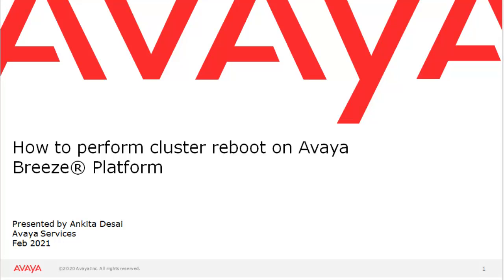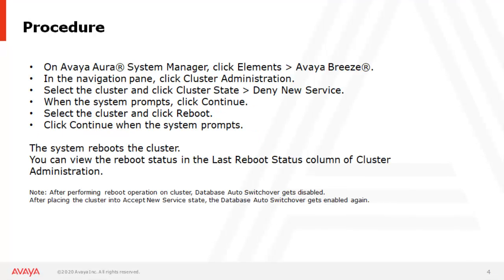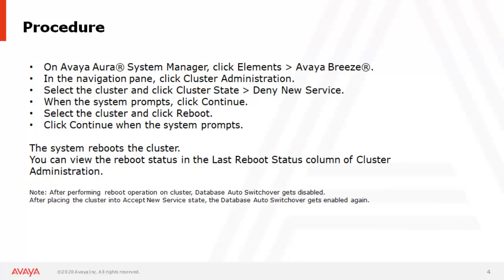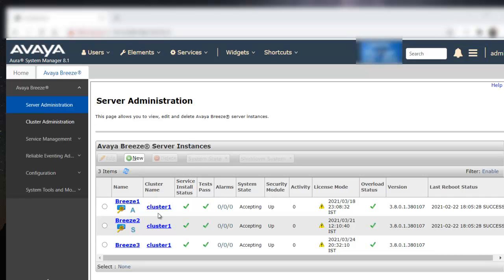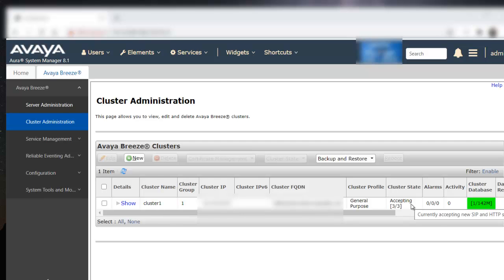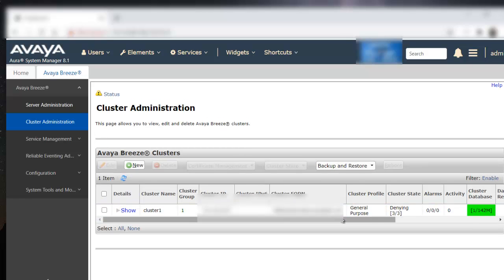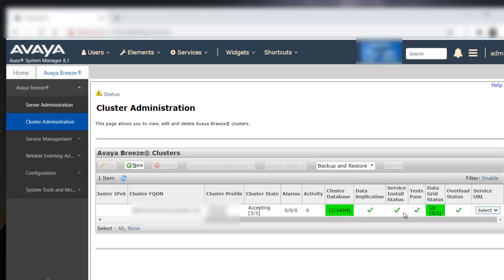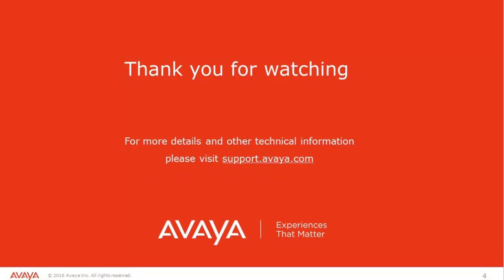How to perform cluster reboot on Avaya Breeze® Platform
This video explains steps to perform graceful cluster reboot on Avaya Breeze Platform.

Produced by Ankita Desai

00:00 - Intro
00:15 - Introduction
00:32 - Procedure for cluster reboot
01:02 - Demo